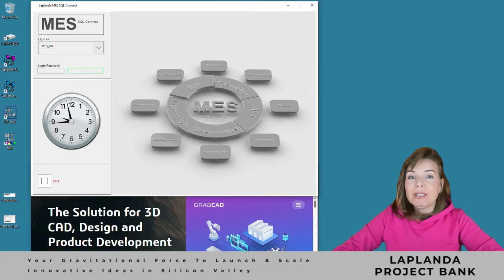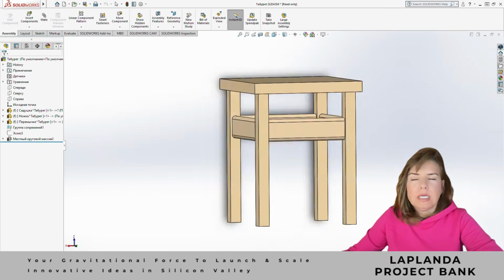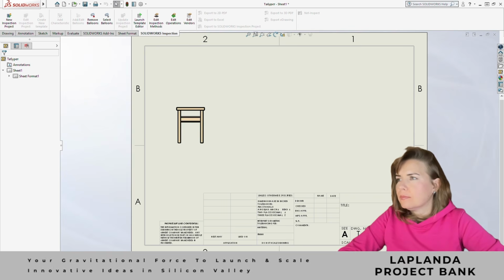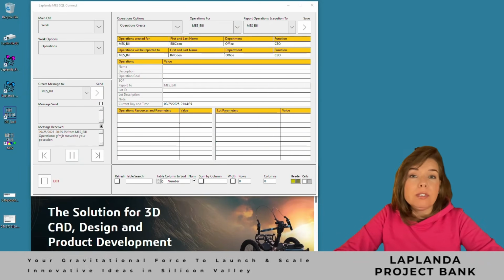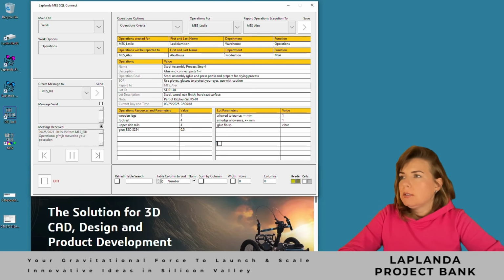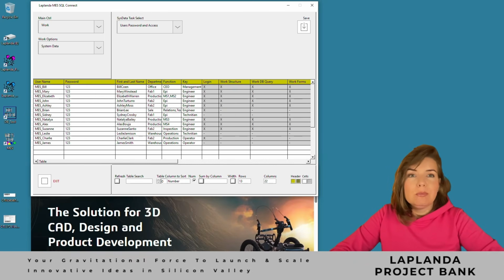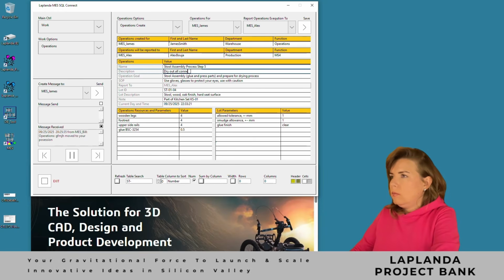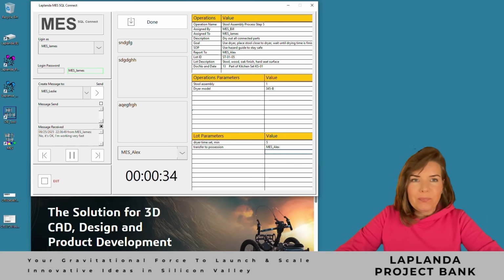MES | SolidWorks CAD | Operational Functions Allocation for Establishing a Production Process Chain